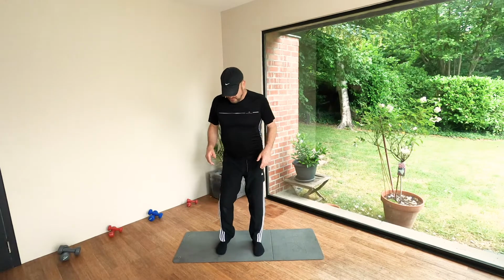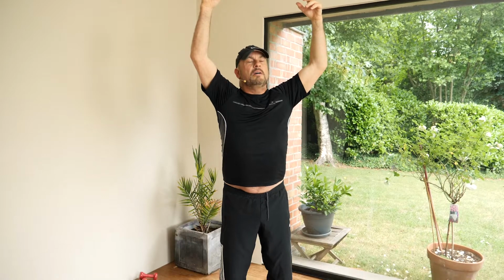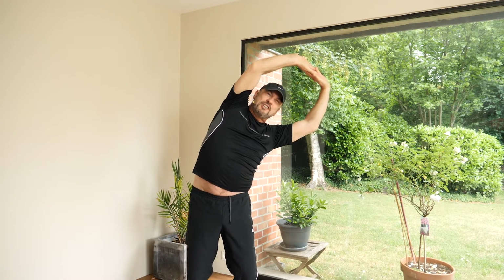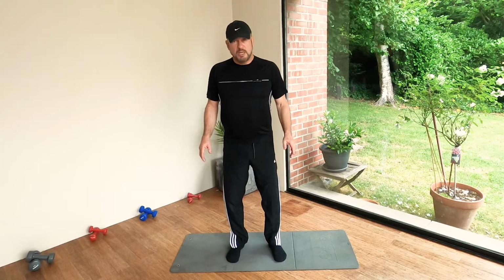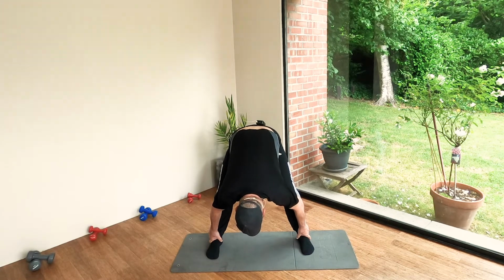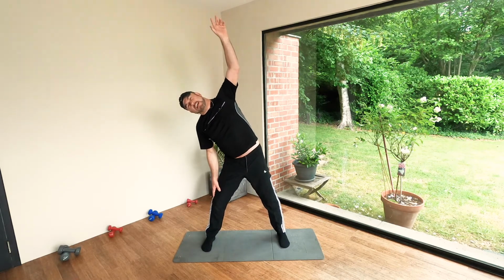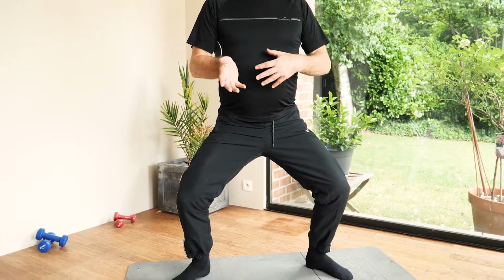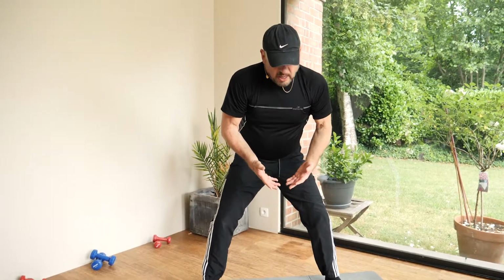How strong are your ABS? Change your body and Posture by doing a fun, fresh PILATES class with Greg!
Hello to all you WONDERFUL people out there!

As we start to get back to a certain amount of normality, I bring you some fun, fresh exercise vibes!

I hope you are all keeping well and fit and I look forward to the day that I will be able to see you all again! Until then...

Greg 🤗❤️